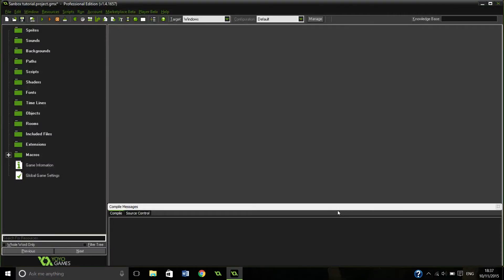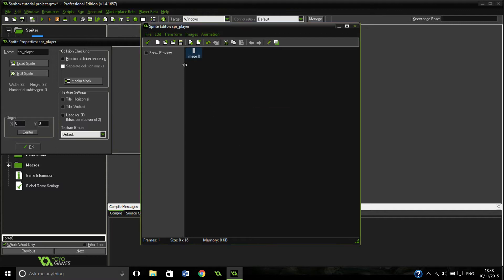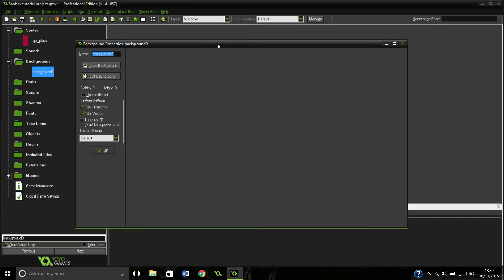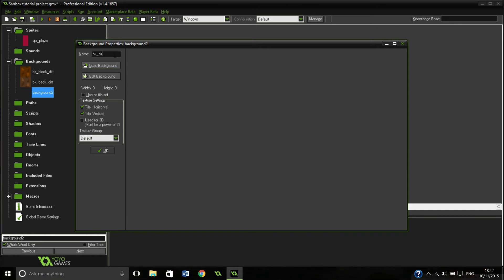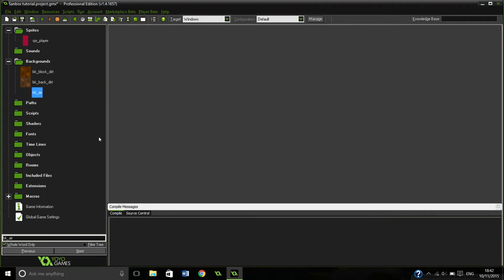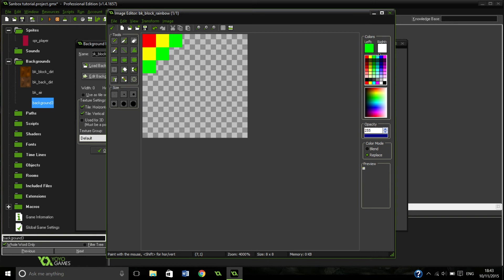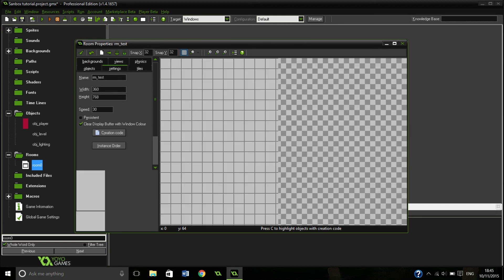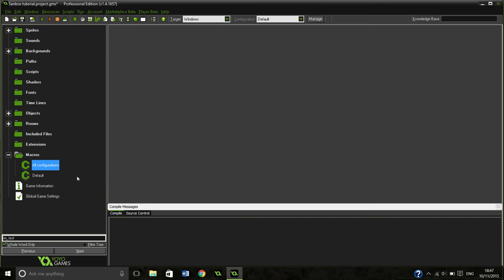[GameMaker Tutorial] Sandbox tutorial - #1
► This will be a very in depth tutorial series going into something that no youtuber has done before... Sandbox games!

▼ Read More ▼

► My new recording schedule ▶ 10m videos on Monday's and Friday's.